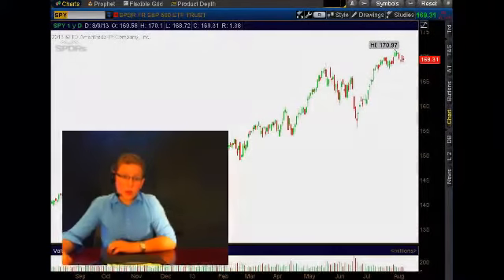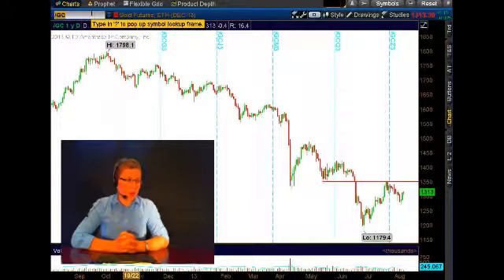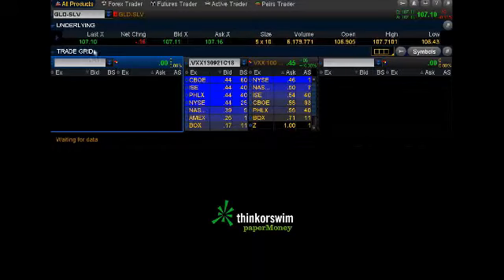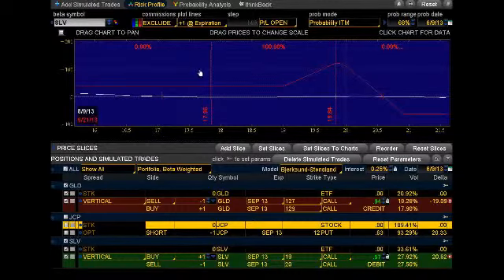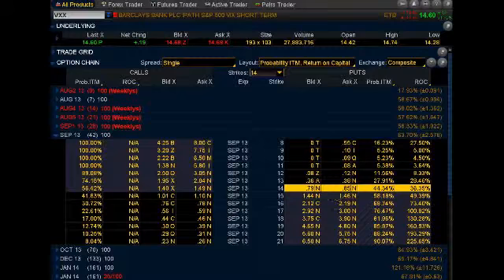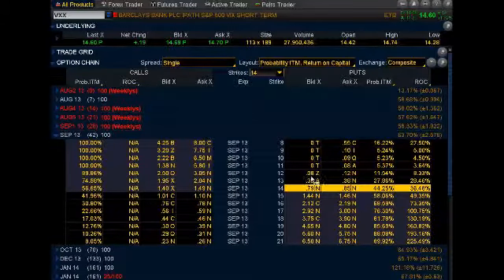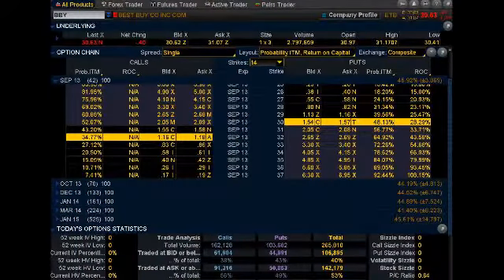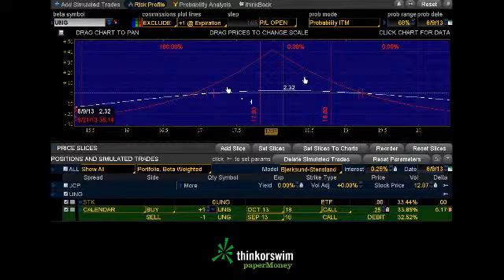Live Show August 9 2013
Our host Alex raps up the week with some major market trades while also looking at individual options trades.